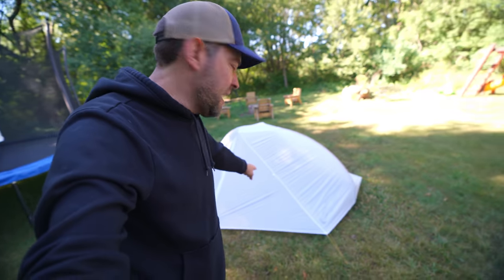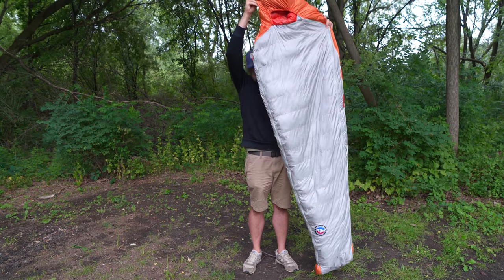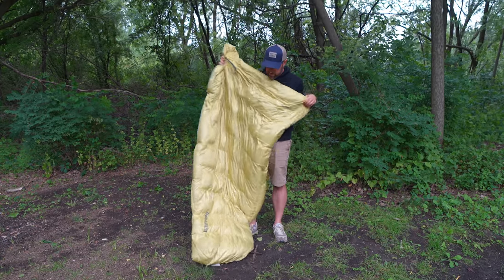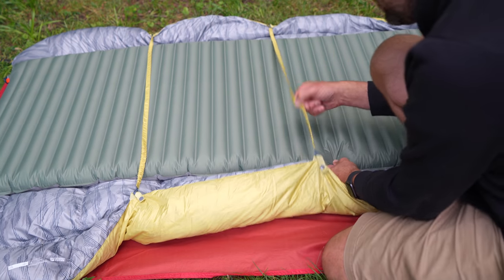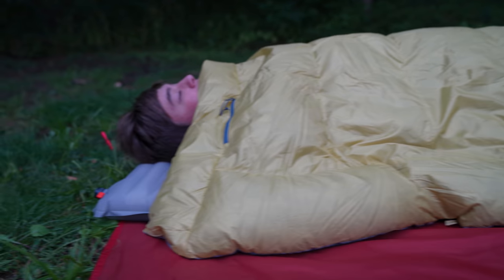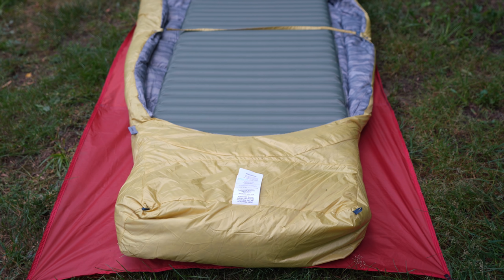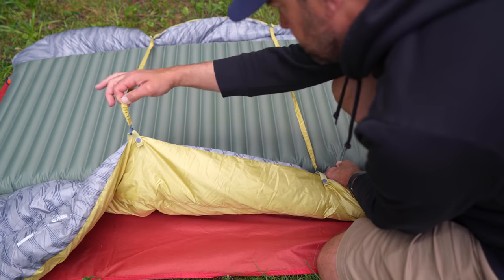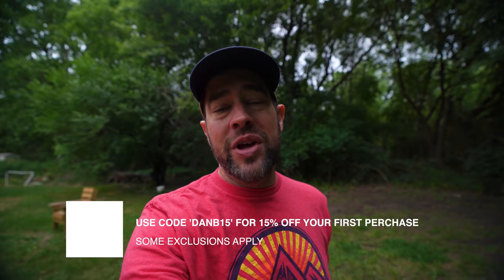The REAL difference between sleeping bags and quilts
In this video I will be to spelling some of the myths about quilts and sleeping bags and also discuss the differences. Which is best? Which should you buy? And then I'll tell you what I think is best, a Backpacking quilt or a sleeping bag.